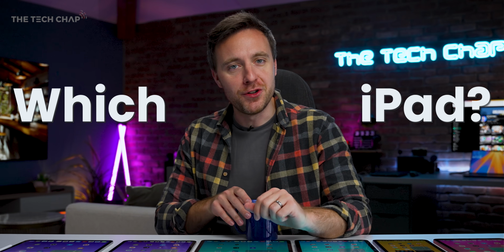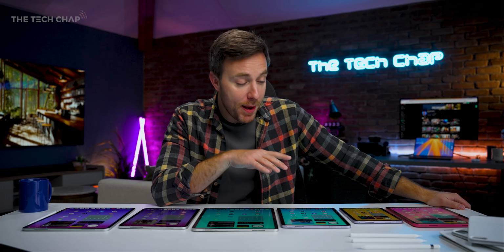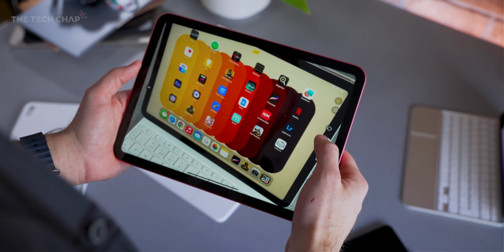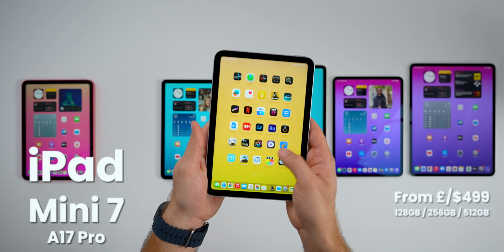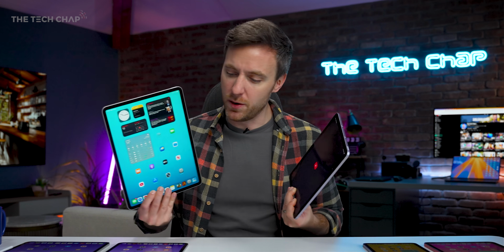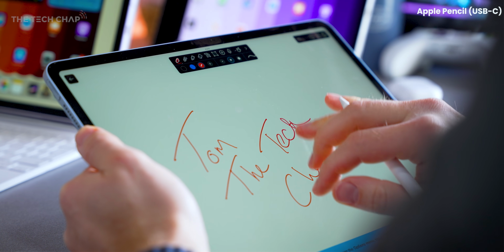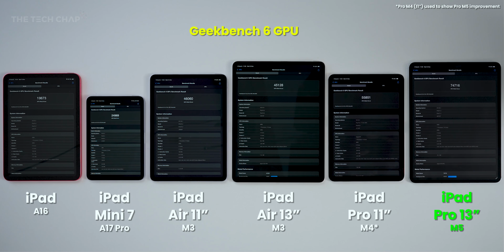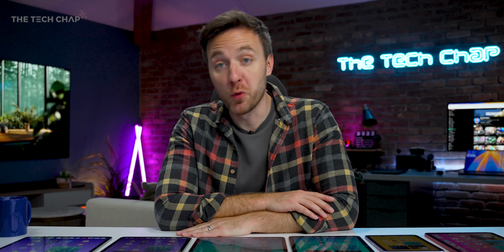iPad Buying Guide - Don't Waste Your Money! [Early 2026]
Which iPad should you buy? iPad A16 vs A17 Pro Mini vs M3 Air vs M5 Pro — Get your new Paperlike 3 screen protector here!

▶iPad: US | UK
▶Mini: US | UK
▶Air 11: US | UK
▶Air 13: US | UK
▶Pro 11: US | UK
▶Pro 13: US | UK

00:00 Best iPad?
00:46 7 Things to Know
04:33 iPad Lineup 2025/26
04:50 iPad (A16)
07:57 Paperlike - AD
09:25 iPad Mini
11:19 iPad AIr 11 & 13
14:12 Apple Pencil & Keyboard
16:29 iPad Pro 11 & 13
19:07 Wrap up